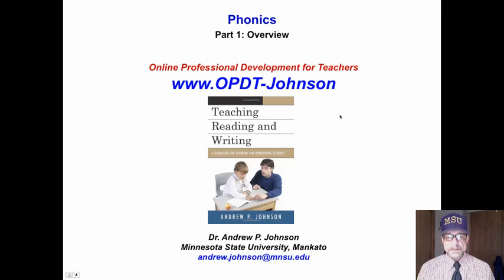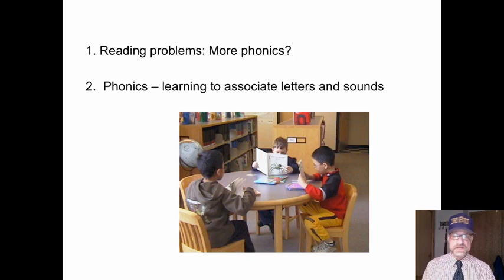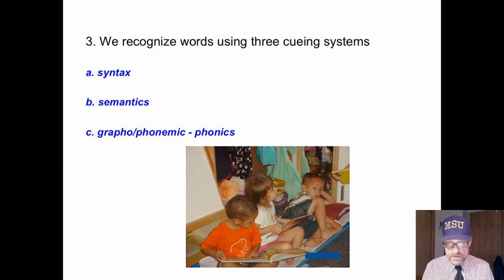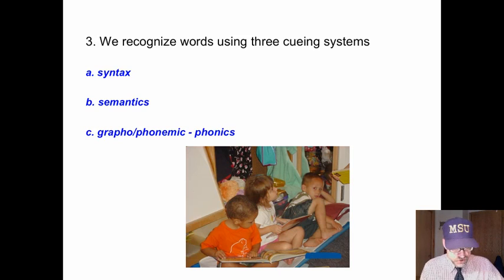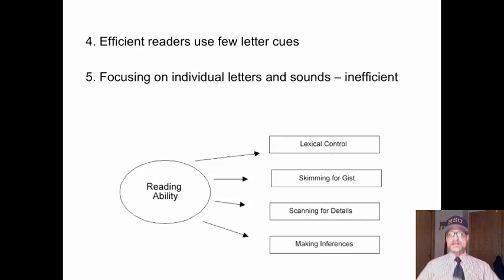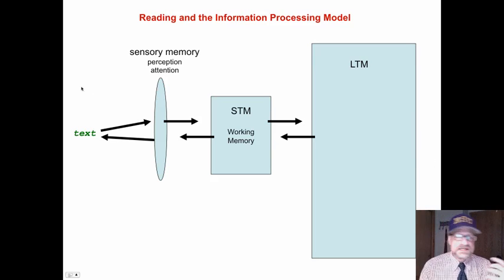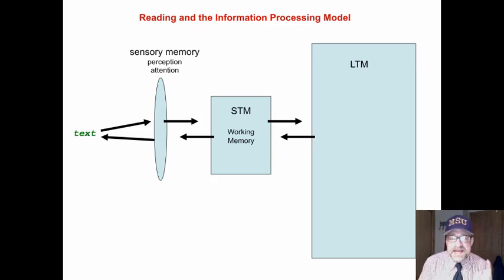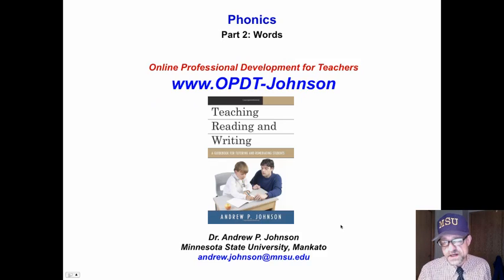phonics instruction - 1 Overview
This short, video mini-lecture examines the basic of phonics instruction from a psycholinguist point of view.  Dr. Andy Johnson, Reading Specialist,